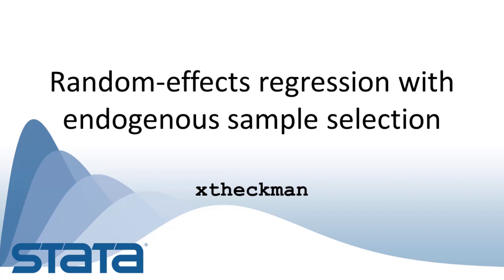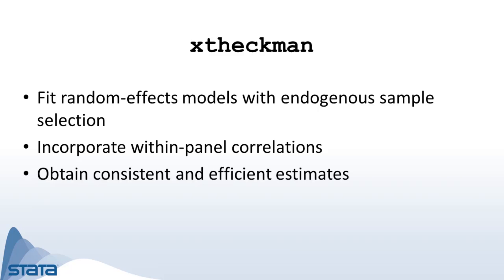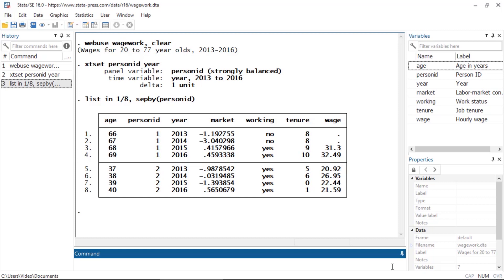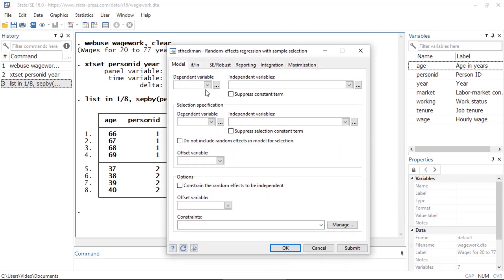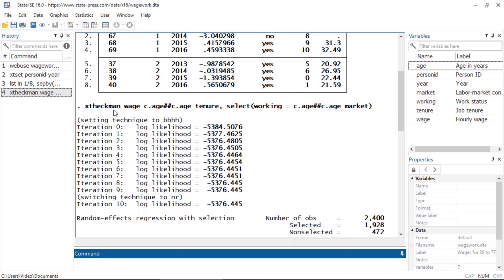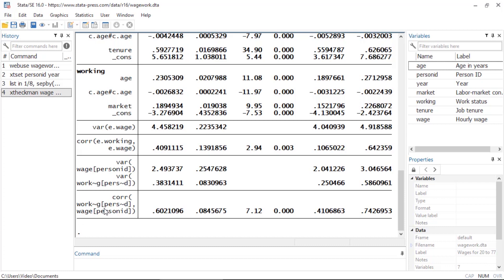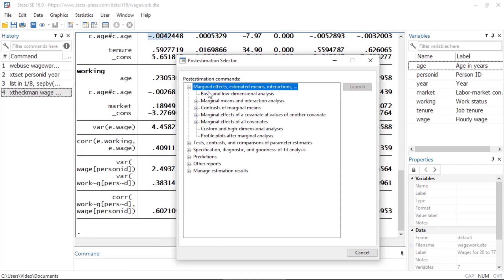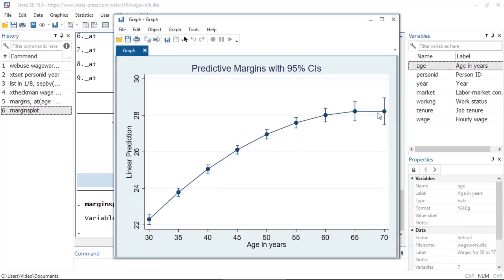New in Stata 16: Random-effects regression with endogenous sample selection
Stata 16's new *xtheckman* command fits random-effects models with endogenous sample selection.  This command incorporates the correlation within panels to provide consistent and efficient estimates.

This video provides a quick demonstration of fitting models with *xtheckman* and exploring results with *margins*.